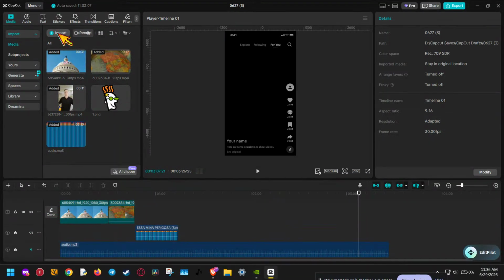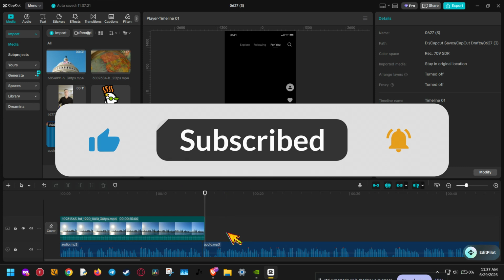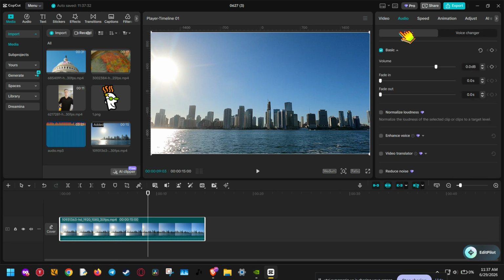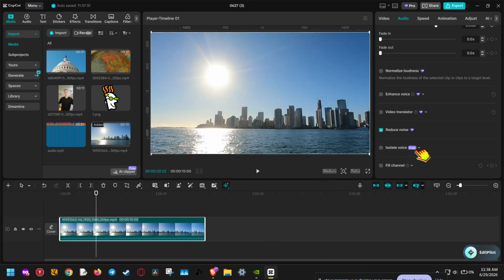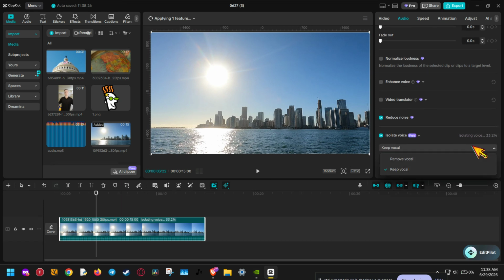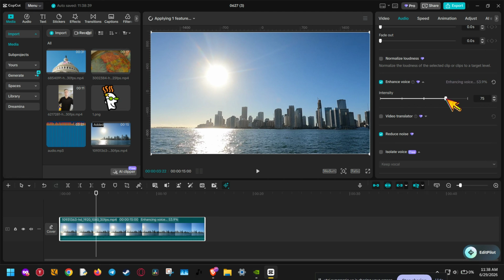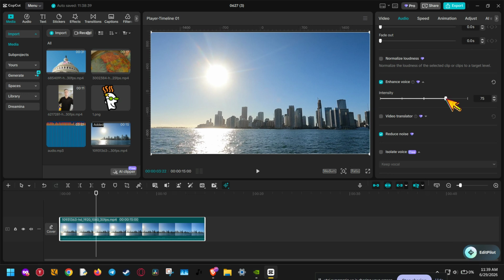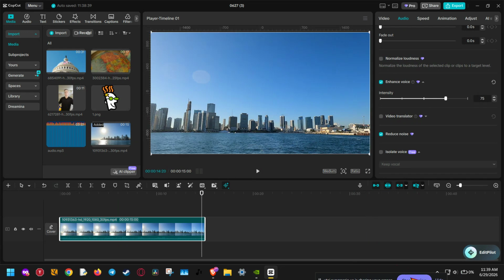How To Manage Background Noise In CapCut (Easy Guide)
Learn how to manage video background noise in CapCut using Noise Reduction and Enhance Voice. This quick tutorial shows you how to clean up audio, improve clarity, and understand Pro features on desktop.

🕚Timestamps:
0:00 Intro
0:20 Select Your Clip
0:34 Open Audio Settings
0:48 Enable Noise Reduction
1:18 Advanced Option: Enhance Voice
1:52 Pro Feature Notes
2:14 Final Tips And Outro

✍️What You'll Learn In This Video:
• How To Select A Clip And Access Audio Settings In CapCut
• How To Enable Noise Reduction In CapCut Desktop
• How To Use Enhance Voice For Stronger Background Noise Removal
• How To Adjust Audio Intensity For Clearer Speech
• How To Check Whether CapCut Noise Tools Require Pro
• How To Preview And Export Cleaner Audio In Your Video

💡Pro Tips For Managing Background Noise In CapCut:
• Start With Light Noise Reduction Before Using Stronger AI Enhancement
• Always Preview The Full Clip To Catch Robotic Or Distorted Audio
• Use Enhance Voice Carefully On Windy Or Traffic-Heavy Recordings
• If You Record Often, Try To Capture Cleaner Audio At The Source Too
• Check Whether Your CapCut Desktop Version Requires Pro For Export